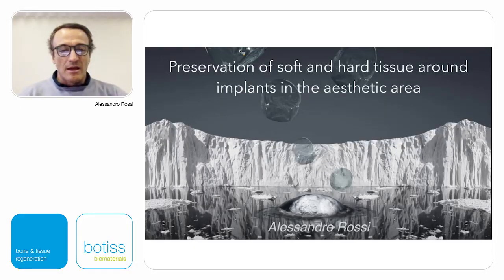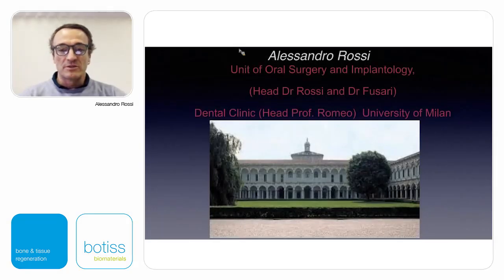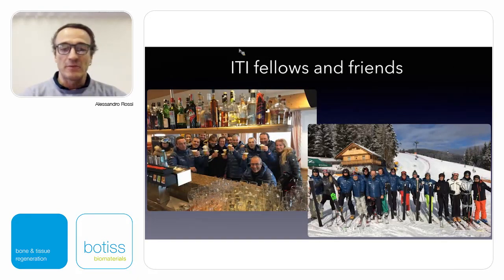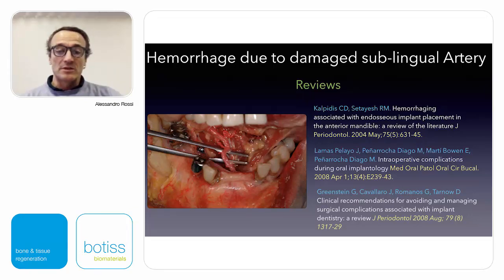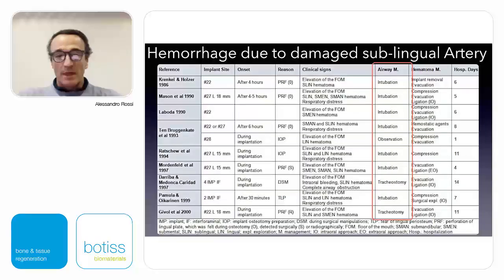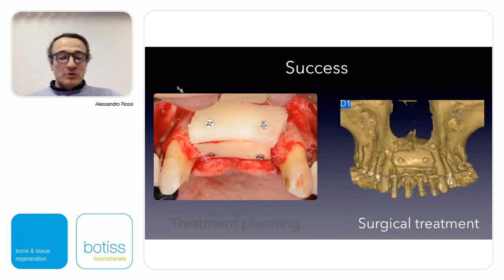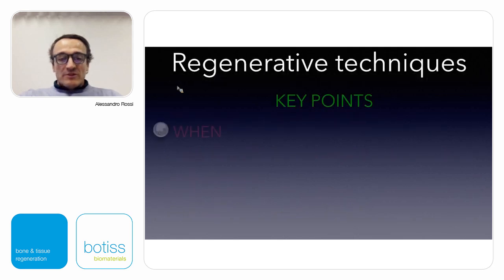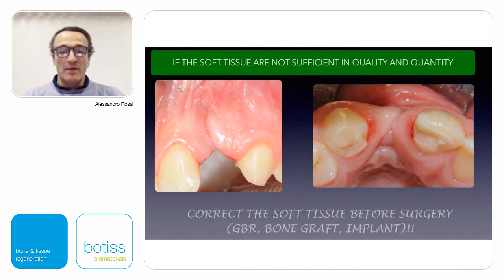Preservation of soft and hard tissue around implants in aesthetic areas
Webinar by Alessandro Rossi